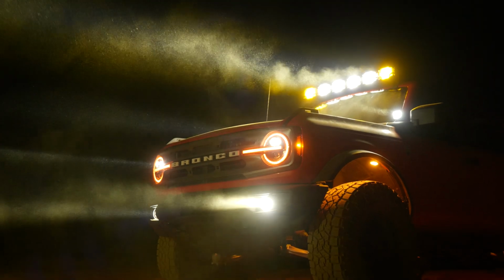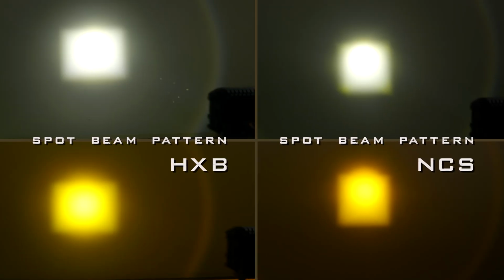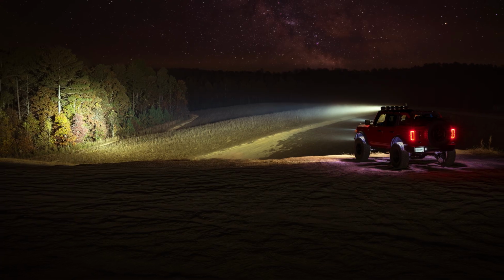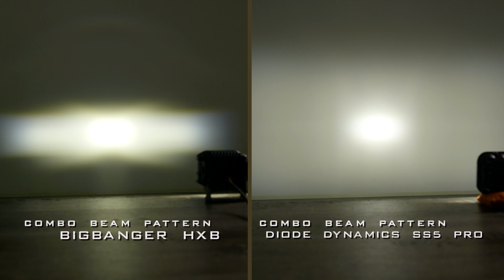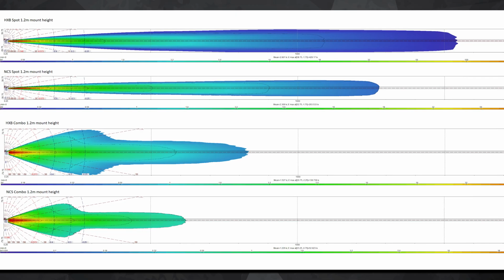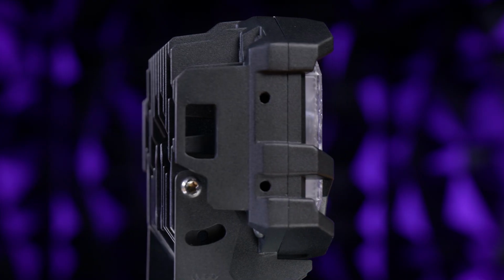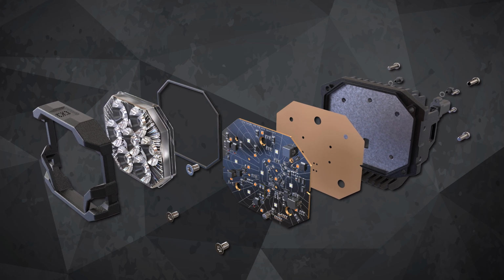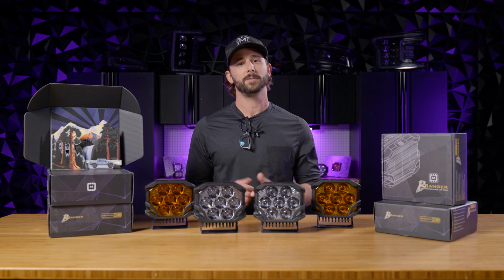Off Road Reinvented - Morimoto BigBanger LED Pod Lights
Find All Lighting Upgrades For Your Car Or Truck By Entering Your Year, Make, And Model Here:

This is off-road reinvented, since 2008 Morimoto has been turning out the best products in the automotive lighting aftermarket. Our products are consistently packed with more performance, better fitment,  excellent style, and unmatched reliability. It is not a surprise that the BIGBanger is no different. The BigBanger pods are offered in eight different variations with two different beam patterns, two performance tiers, and two different colors. The BigBanger outperforms the competition in every way and looks damn good doing it!

00:00 - Intro
00:35 - Overview
01:32 - BigBanger Overview
01:59 - BigBanger Spot vs Diode Dynamics SS5 Pro Spot
02:32 - Optics
03:25 - Spot Beam Pattern
03:51 - Combo Beam Pattern
04:36 - Build Specs